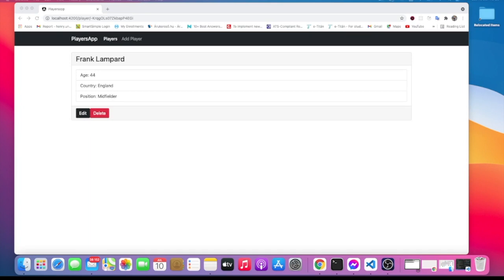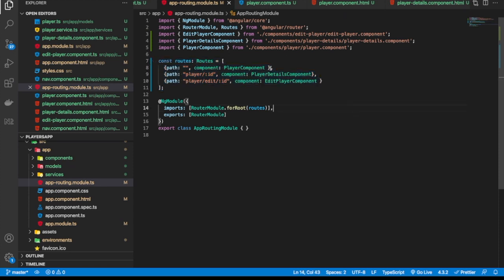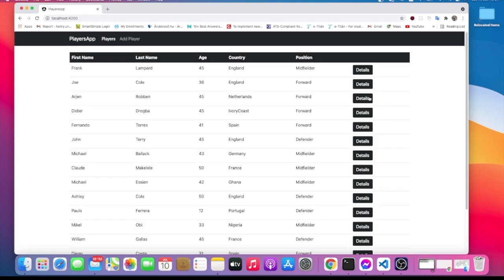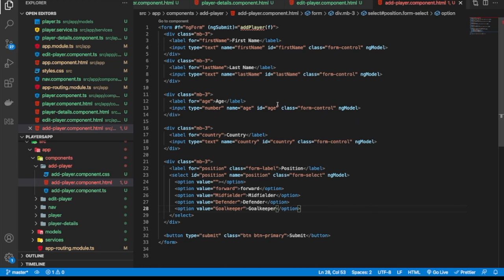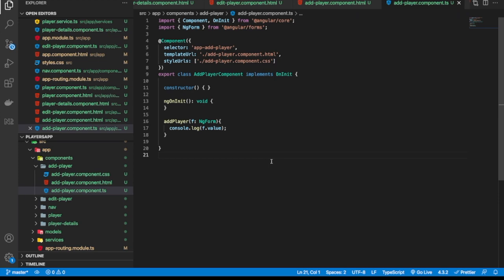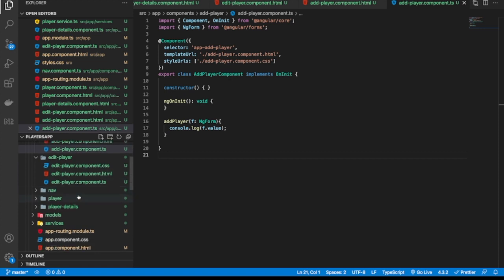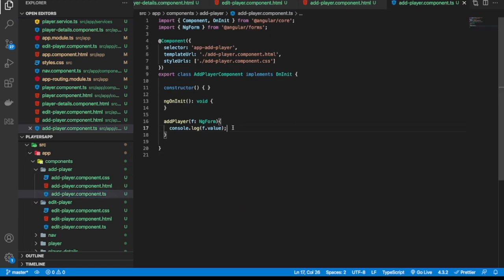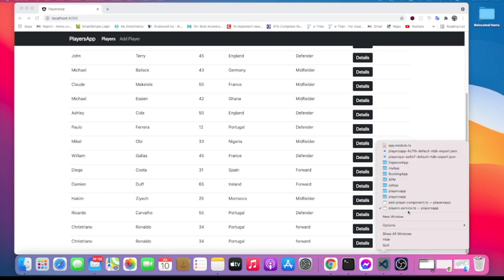Saving form data to firebase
In this video, I will be showing you how to wire up a form in Angular and save the form data to firebase.